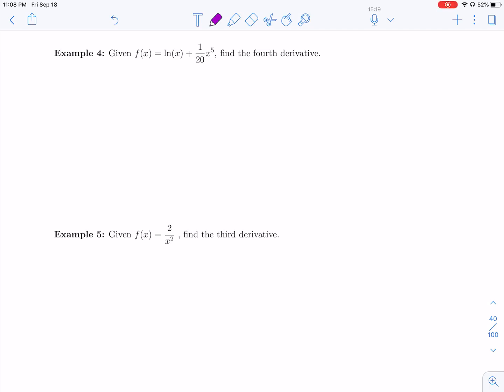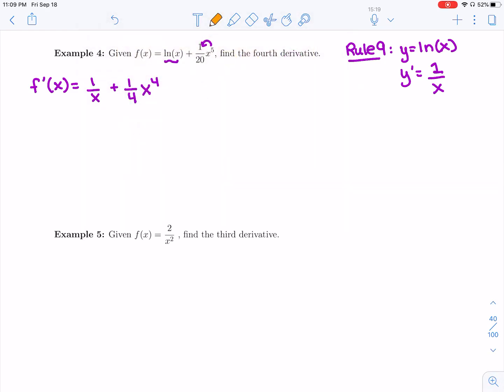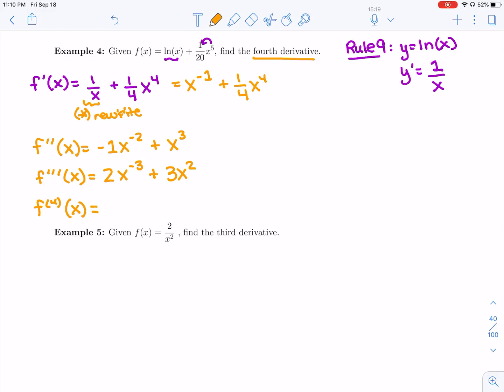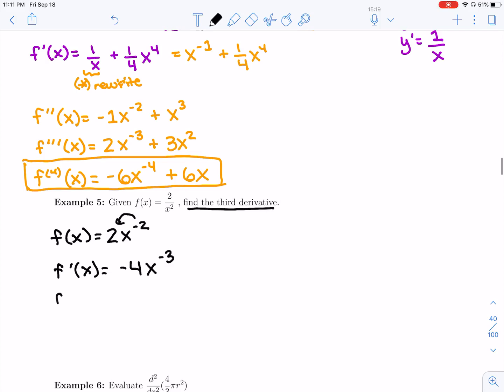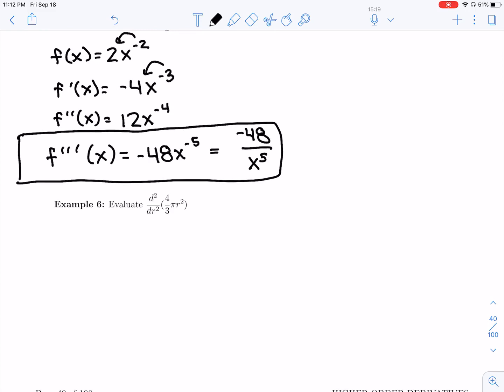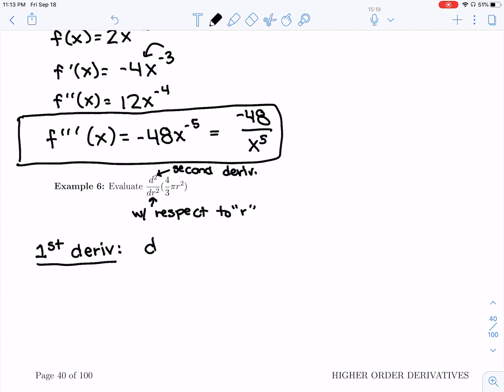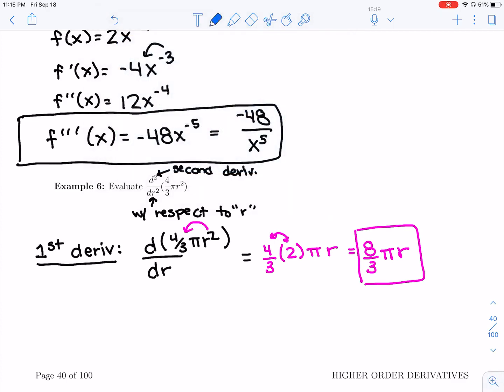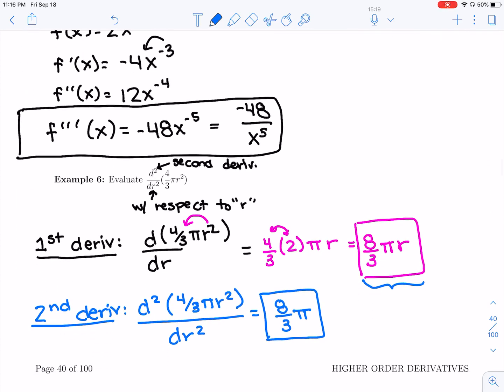7.2 Higher Order Derivatives Ex 4-6 [133]